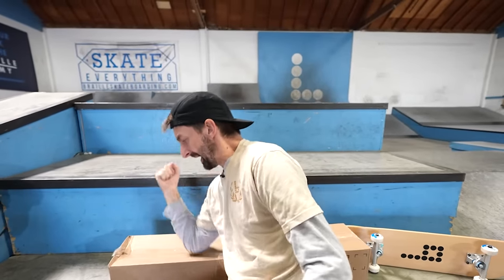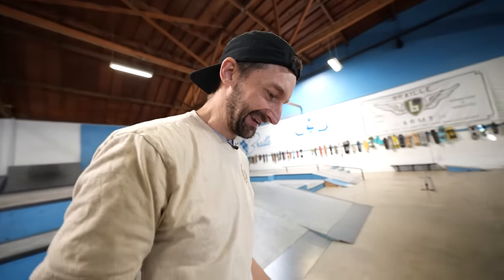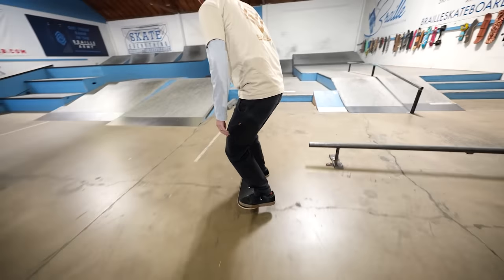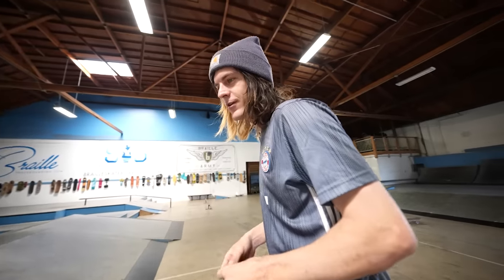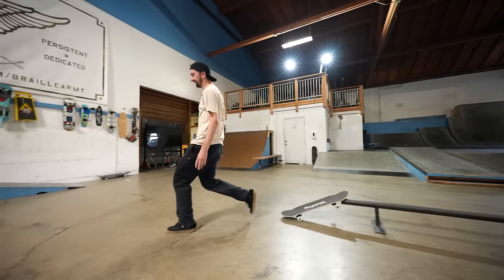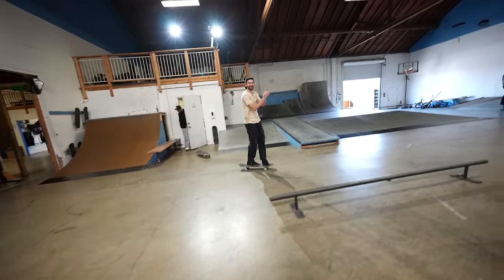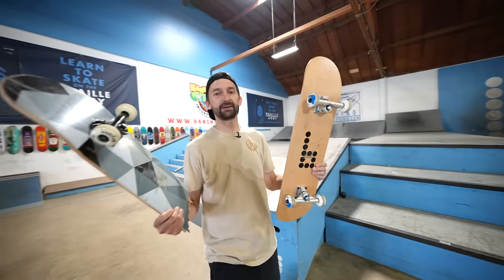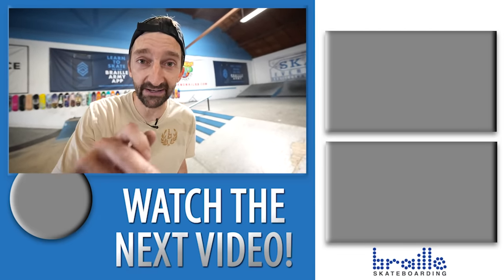THE TRUTH ABOUT AMAZON SKATEBOARDS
Today, Aaron Kyro reveals the shocking truth about Amazon’s most reviewed skateboard! How does it actually hold up against the trials and bangers of the Braille Skateboarding Team?!